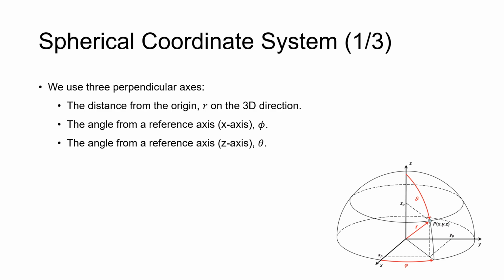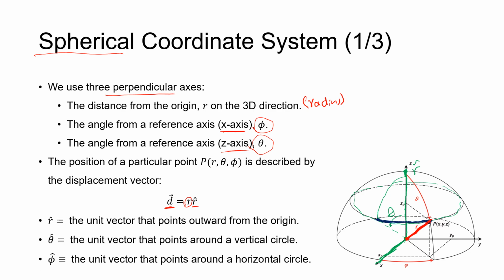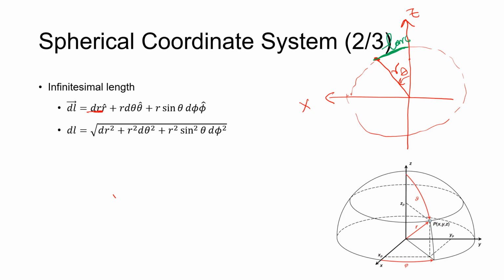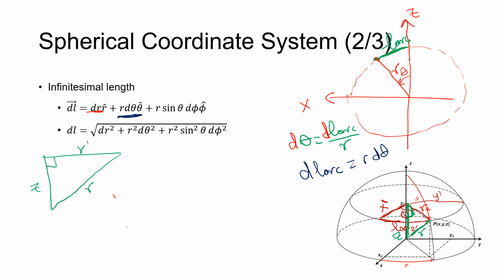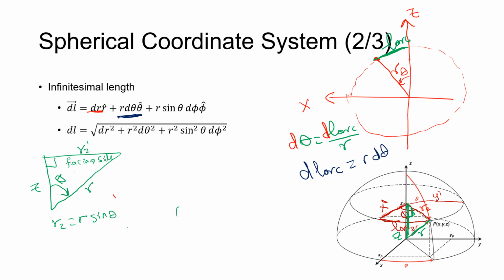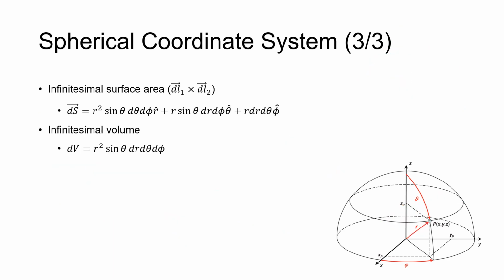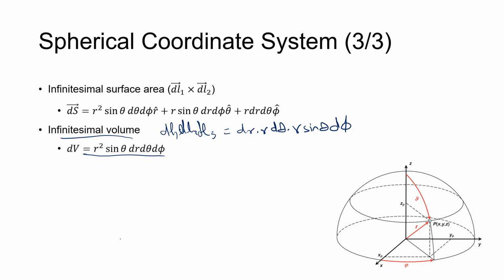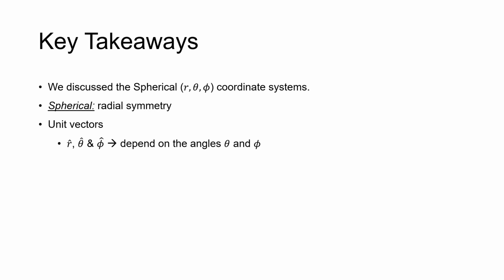3D Coordinate Systems (Spherical)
In this lesson, we focus on the 3D spherical coordinate system (𝑟,𝜃,𝜙). We describe how to represent points and vectors, define the unit vectors 𝑟^, 𝜃^, and 𝜙^, and derive infinitesimal elements of length, surface area, and volume.
Applications highlight why spherical coordinates are essential in problems with radial symmetry, such as antenna radiation patterns, gravitational and electric fields, and astronomy.

By the end, you’ll understand:
-How displacement vectors are expressed in spherical coordinates.
-Infinitesimal elements 𝑑ℓ, 𝑑𝑆, and 𝑑𝑉.